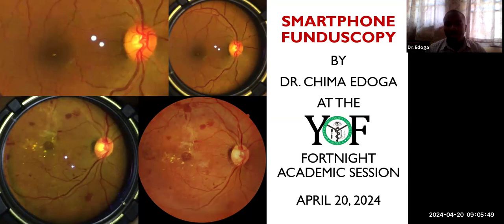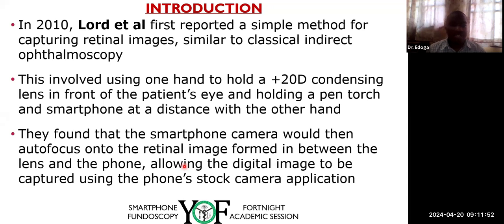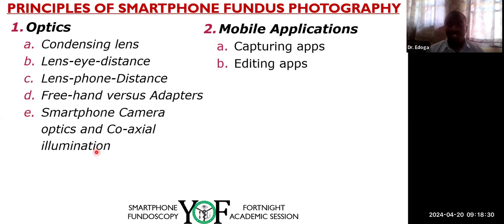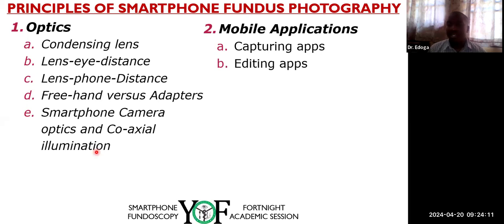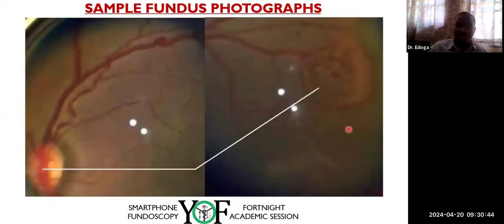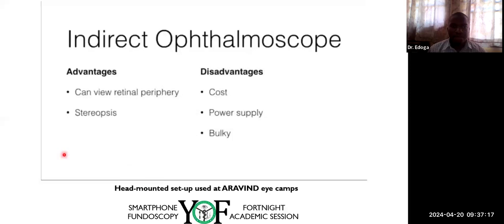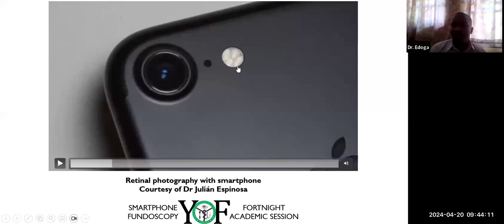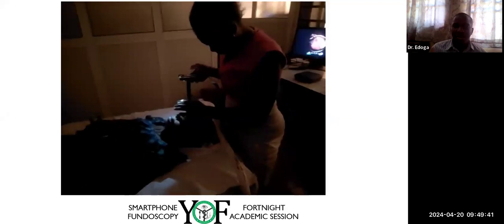Smartphone fundoscopy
With Dr Chima Edoga